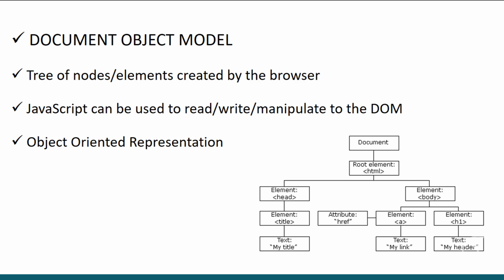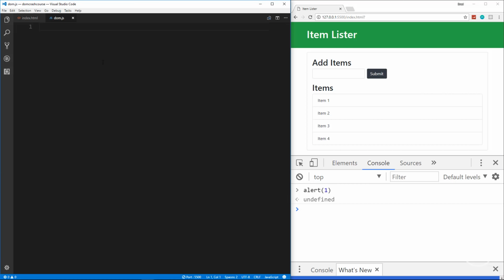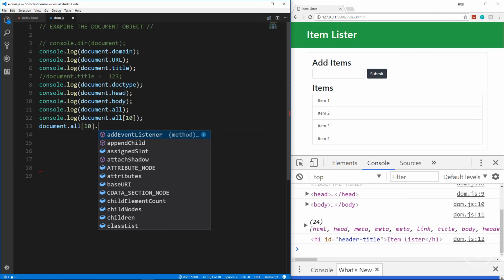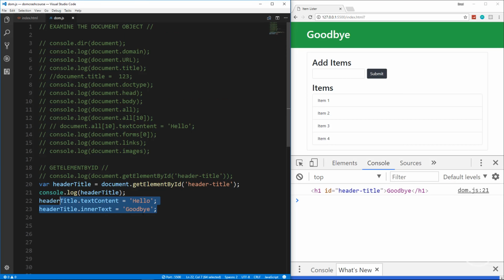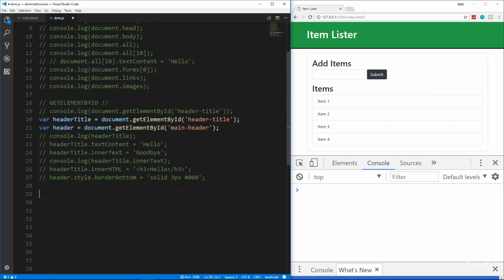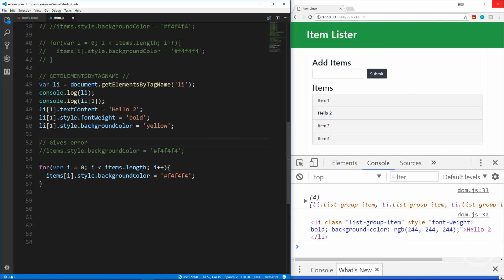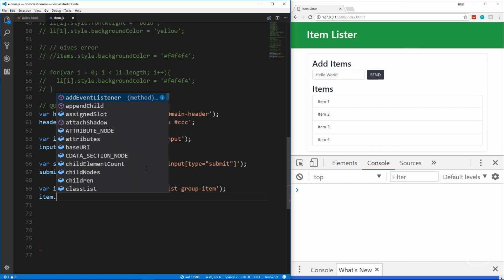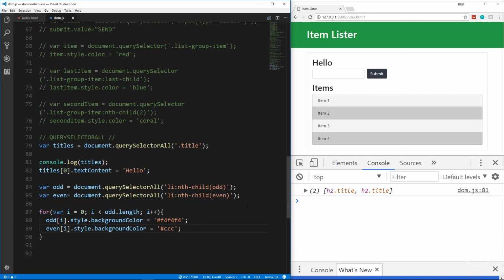JavaScript DOM Crash Course - Part 1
This crash course focuses on the DOM WITHOUT JQUERY. In this part we will talk about what the JavaScript DOM (Document Object Model) is and we will look at the different selectors like

document.getElementById()
document.getElementsByClassName()
document.getElementsByTagName()
document.querySelector()
document.querySelectorAll()

We will also look at how to change content and styles via these selectors